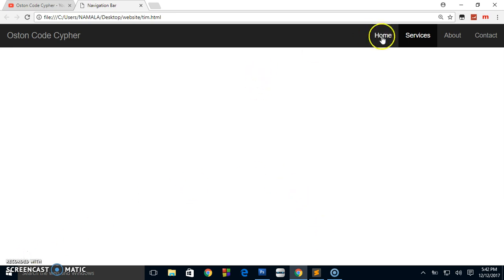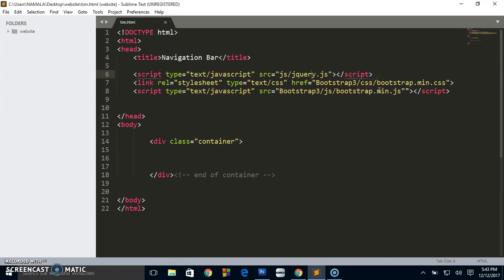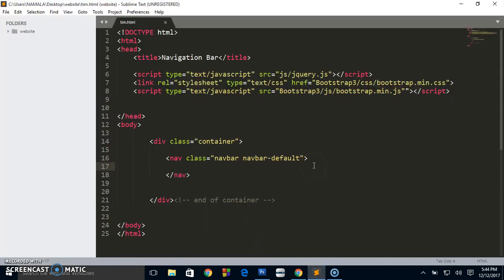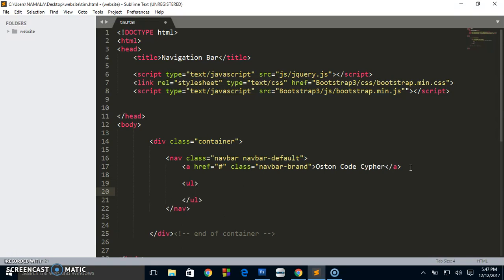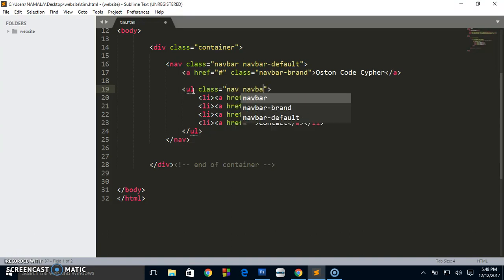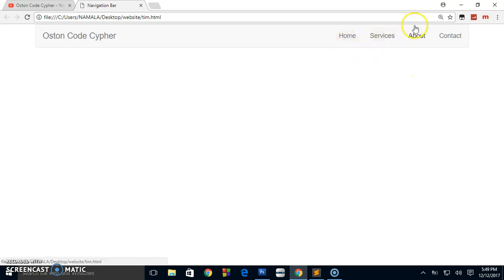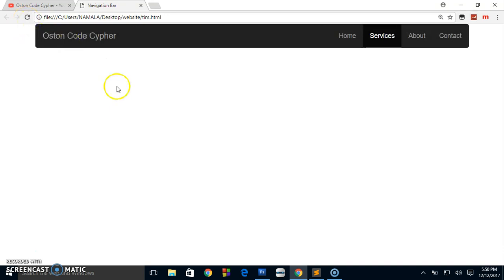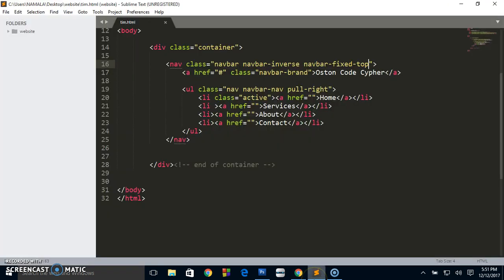How to Create a Navigation Bar - Easy Bootstrap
A navigation bar is a navigation header that is placed at the top of the page.